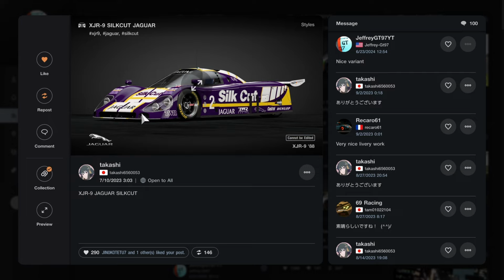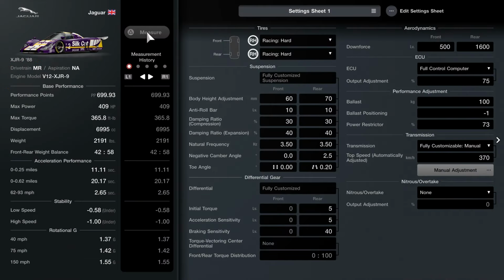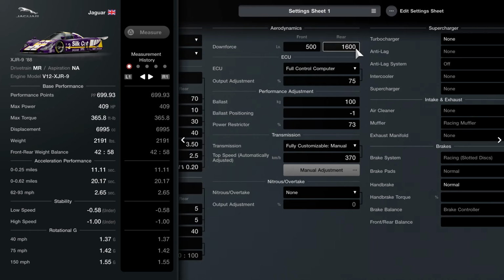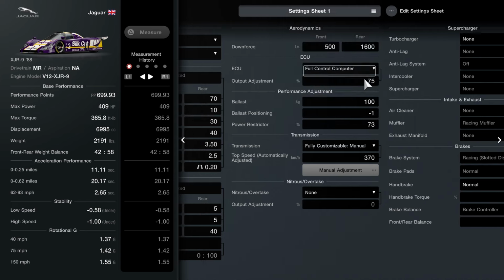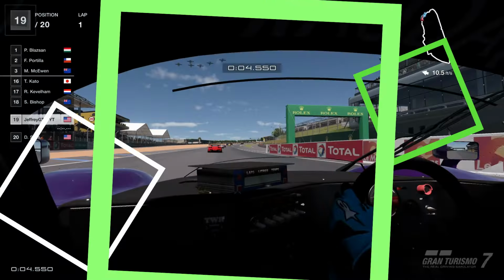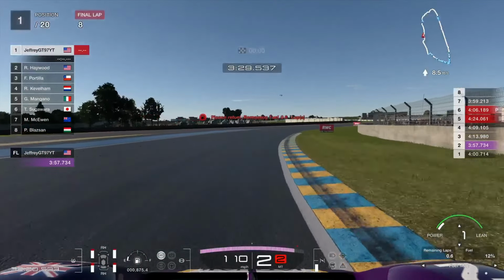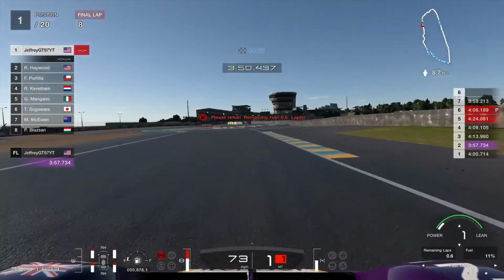GT7 Le Mans 700 Jaguar XJR9 Pt.2 V 1.48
Today is part 2 of the Jaguar XJR9 this time at Le Mans. The car is amazingly good really smooth and fast not to mention the how good the fuel mileage. I was able to go 5 laps without pitting really recommend giving this a shot hope you guys enjoy the video.
00:00 Intro
00:42 How to get car ⚠️
01:24 Livery
02:06 Setup ⚠️
03:11 Lap 1
05:24 Lap 2 Hotlap 🔥
09:36 Lap 5 Pitstop (Fuel Only) ⛽
10:48 Race Finish
12:21 Thanks for Watching